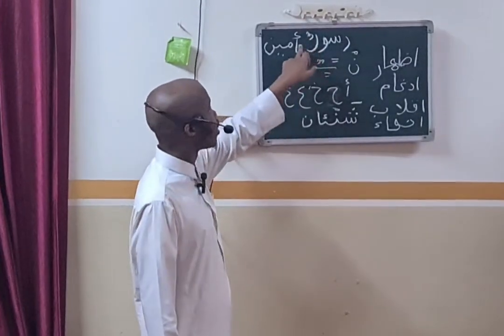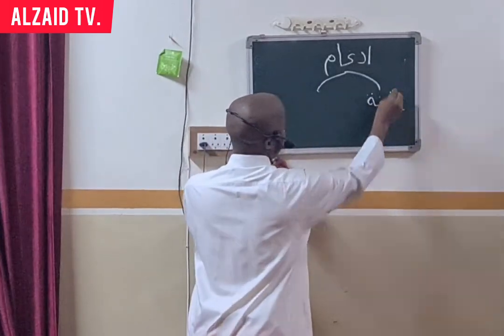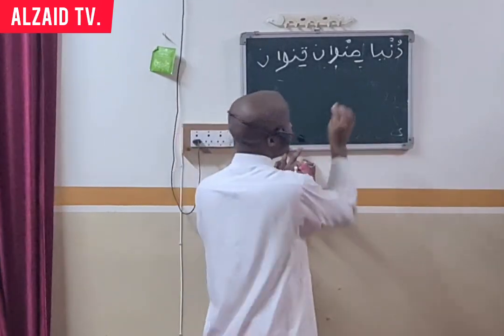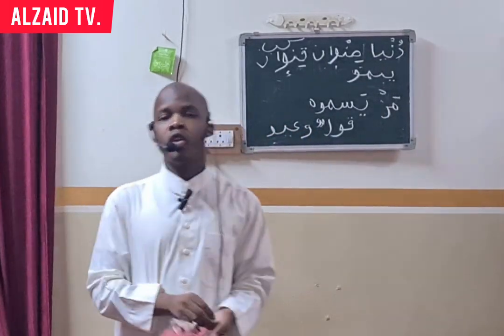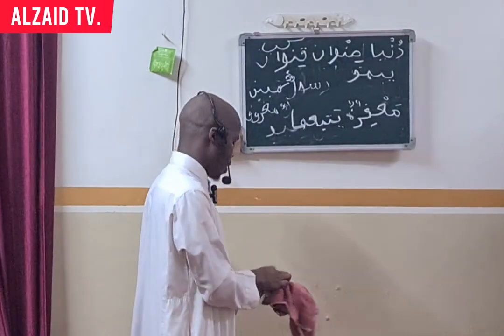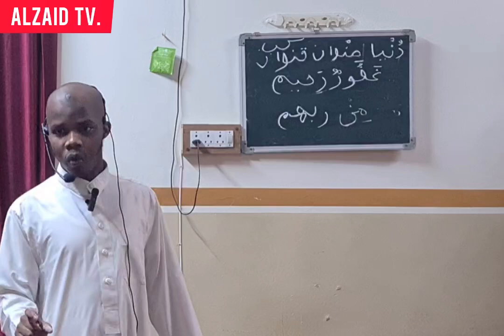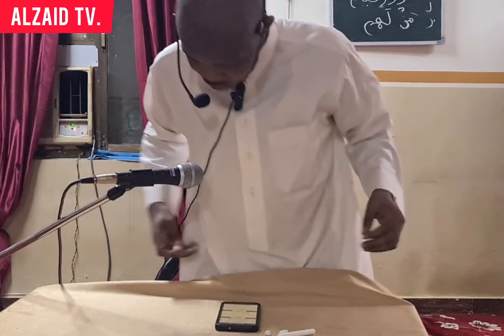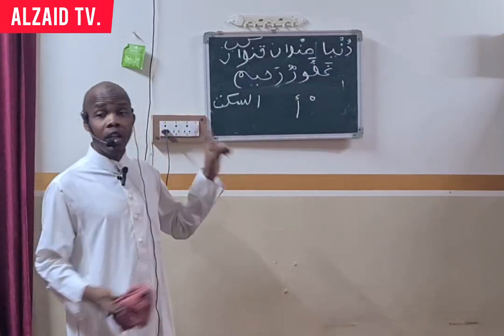002 QUR'AN TAJWEED LESSON 21/08/2024 By Alhafiz Abdullahi Tijjani Kileeshi Kano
From Mewar University MASJID Rajasthan India